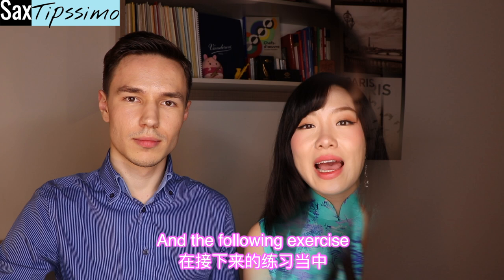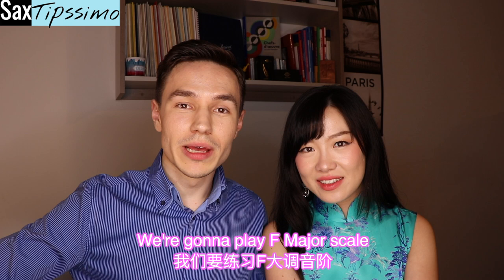How to Slap Tongue [SaxTipssimo]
Hello everyone! This is a new series of videos dedicated to sharing saxophone tips and giving some advice on different techniques. Please write in comments your next themes for the video.

First exercise:
3:12
Second exercise:
3:40
Third exercise:
4:22
Forth exercise:
5:10
Fifth exercise:
5:48
Sixth exercise:
6:16
Seventh exercise:
6:39